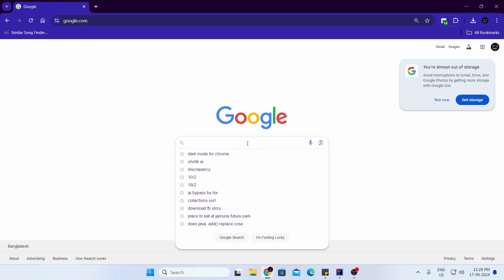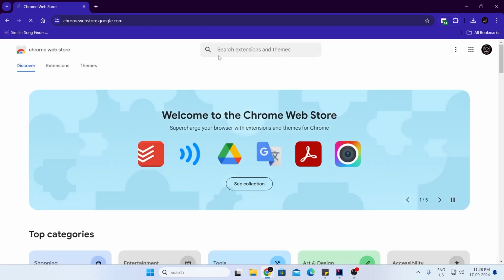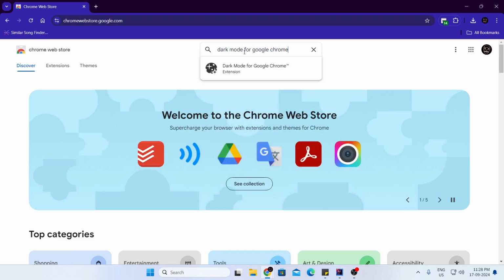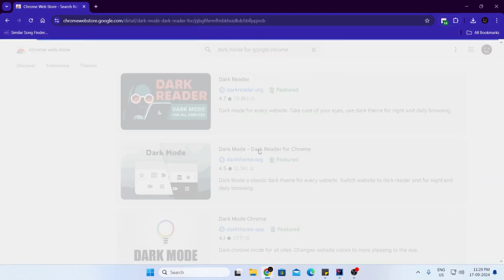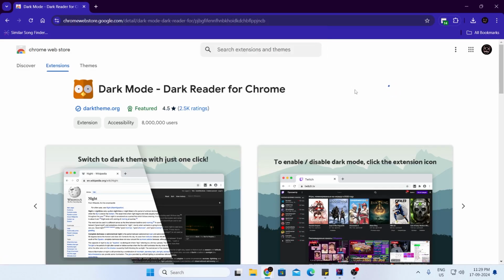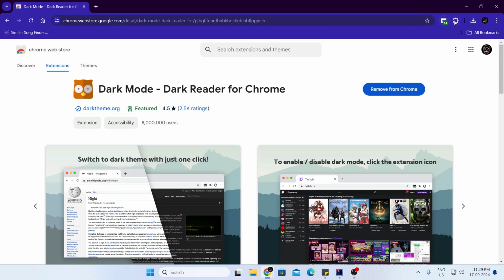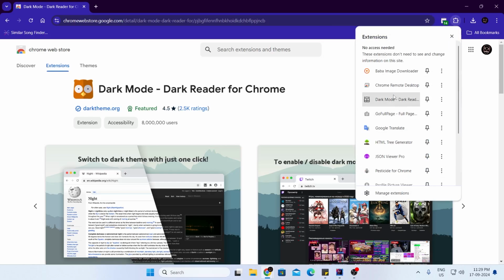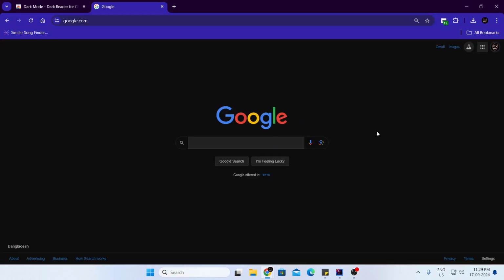How to Enable Dark Mode in Google Chrome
A quick tutorial on, how to enable dark mode in Google Chrome on Windows laptop or PC.